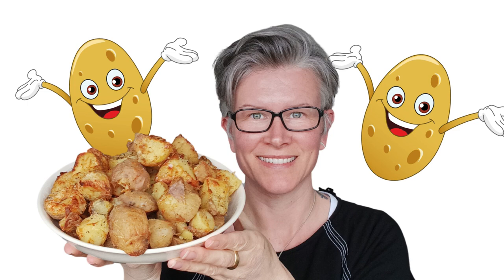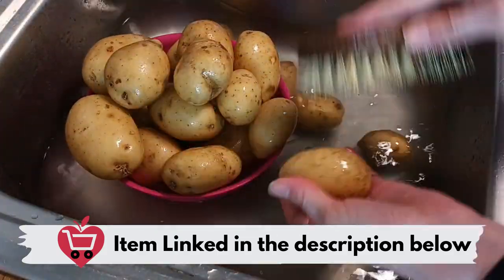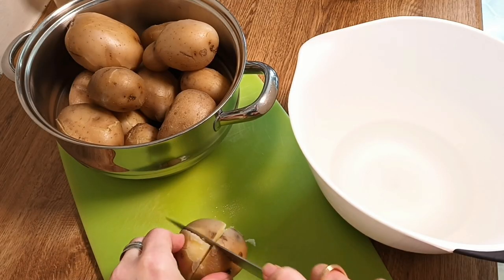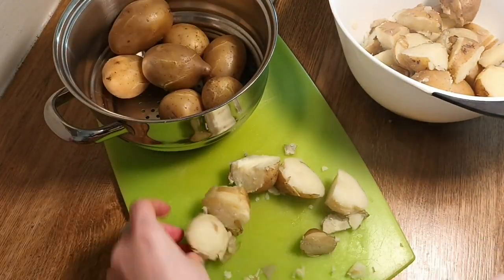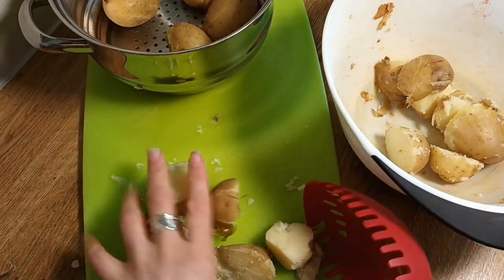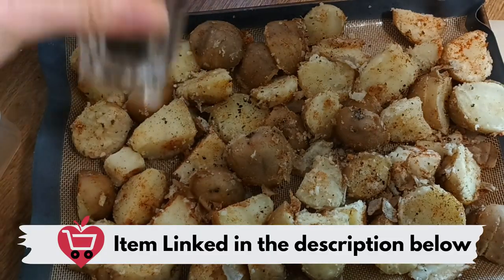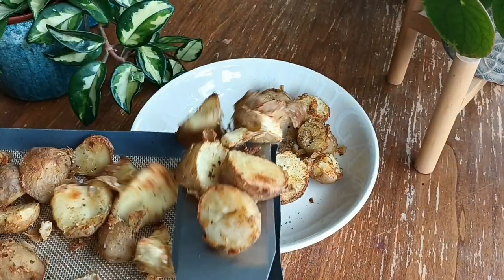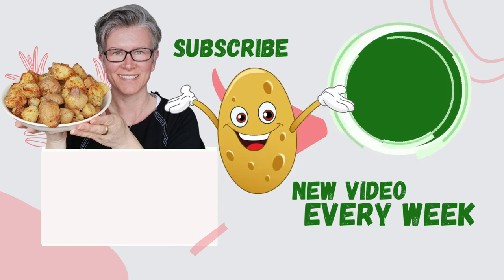The BEST Crispy Oil-Free Roast Potatoes \ Easy & Quick \ Starch Solution Recipe \ HCLF \ WFPB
Crispy Oil-Free Potatoes! YUM!! Follow this simple recipe for the BEST Crispy Oil-Free Potatoes - your entire family will love these!
I regularly show what I eat in a day as a Whole Food Plant-Based Vegan following the Starch Solution lifestyle. I have been eating this way for months now and I am loving the simplicity and the results!
Dr. Mcdougall created the Starch Solution, as a lifestyle option for those looking to boost their health, and release weight easily. No calorie counting, no portion control, and no fuss! It's a great way to live, and your body will feel great on this lifestyle.
I am here to help you to go fully plant-based and become Vegan too, and maybe even help your family turn vegan as mine did. Each week I will release more Vegan information, vegan tips and give advice on how to love your new vegan life!

🛒 B U Y  I T E M S    I N  T H I S   V I D E O
Vegetable Brush (UK LINK)
Vegetable Brush (USA)
Silicone Baking Sheets (UK)
Silicone Baking Sheets (USA)

▶️ S T A R C H S O L U T I O N P L A Y L I S T
Hey ~ I'm Natalie, and I'm Vegan! If you are interested, intrigued, or even confused about Veganism - you are in the right place. I can help you become Vegan and reach your Vegan goals on this channel and also within my interactive program "The Healthy, Happy Vegan Program". I am a coach, mentor and teacher and I specialise in helping women find the joy, freedom, health and fun in Veganism. I'm so happy you are here!

~ love, peace and plants, Natalie